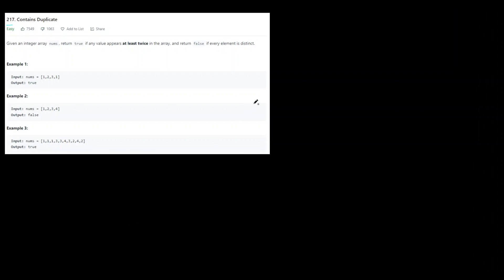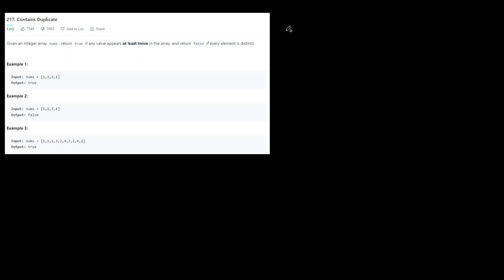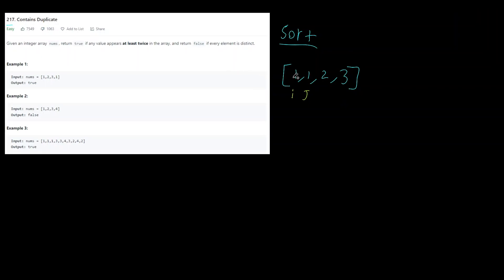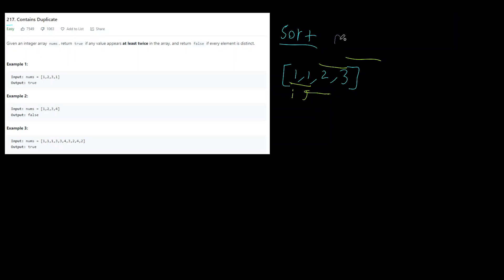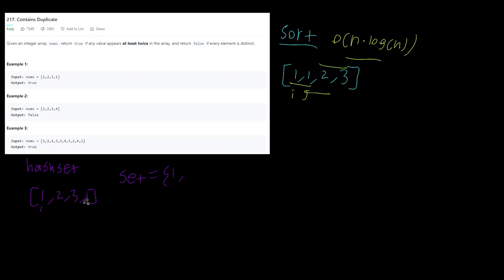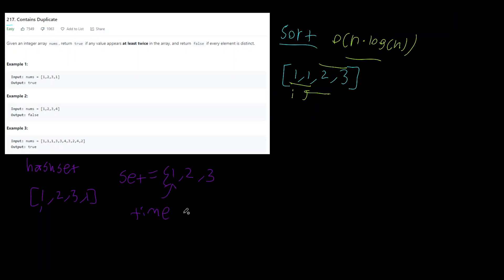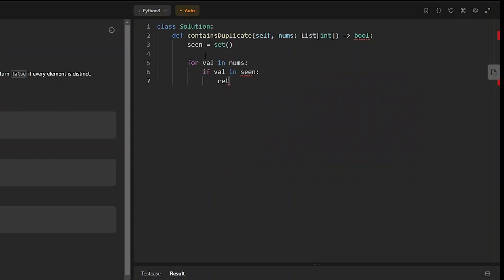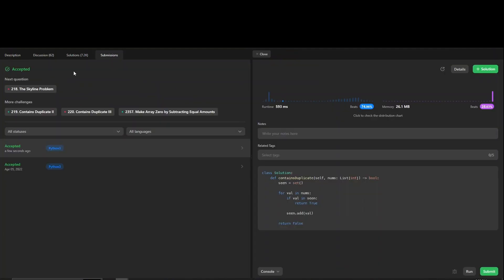Contains Duplicate - LeetCode 217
How to solve leetcode #217 - Contains Duplicate in Python. This is one of the most popular leetcode questions and is asked by a lot of big tech companies such as Amazon, Facebook, Google, and Microsoft. This video assumes prior knowledge of Linked Lists. This is a great question to prep for technical interviews.

0:00 - Intro
0:06 - conceptual solution
1:38 - code